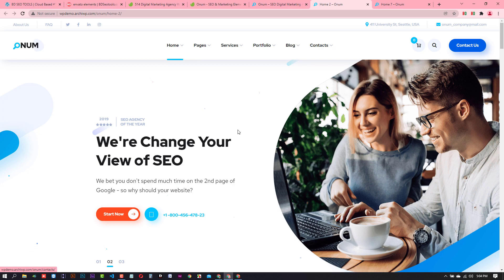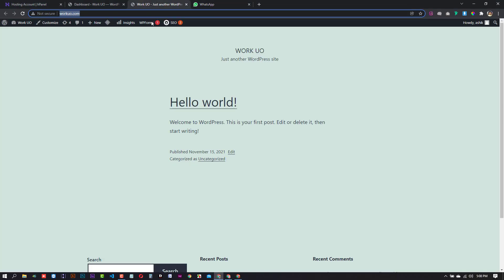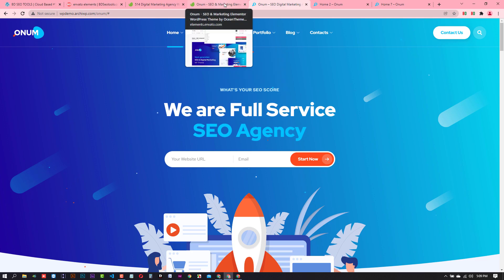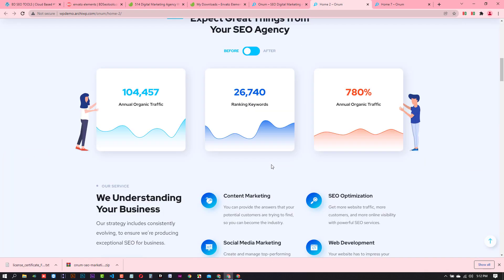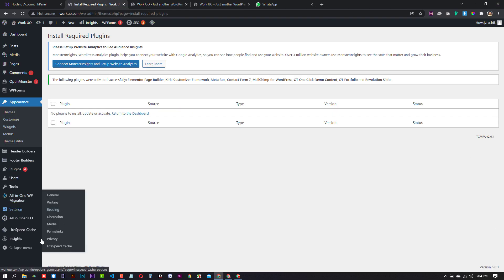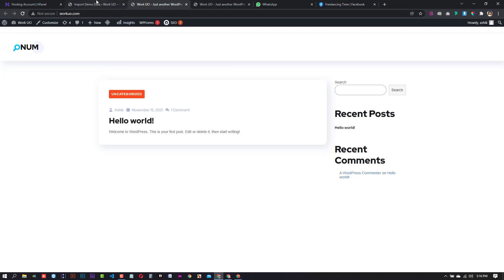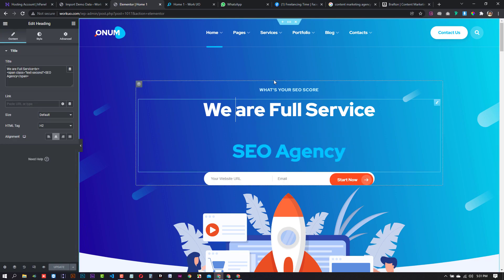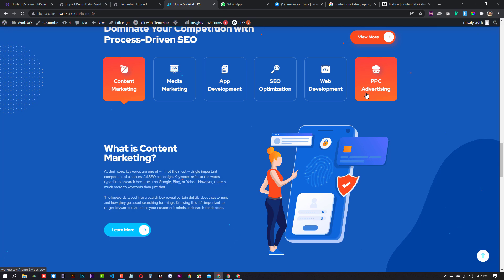Build a digital marketing agency website within 10 minutes | Wordpress Website Development tutorial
If you want to more from online so must you need to build your own service website like a Digital Marketing agency, Web development agency, SEO Agency etc.

Once you build your website then start work to get direct client to your website and then start earning from the site.

MD ASHIK MIAN
FOUNDER OF WINSTARIT